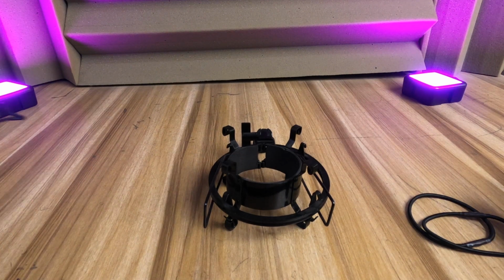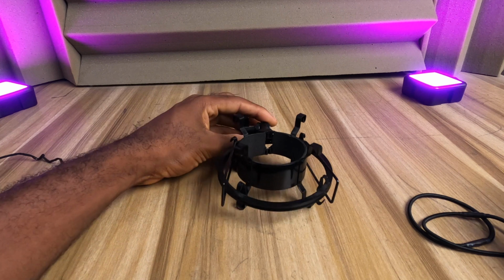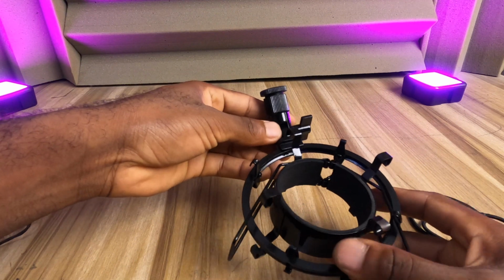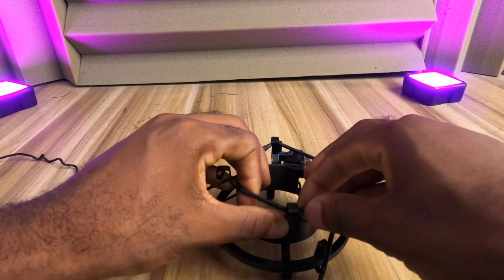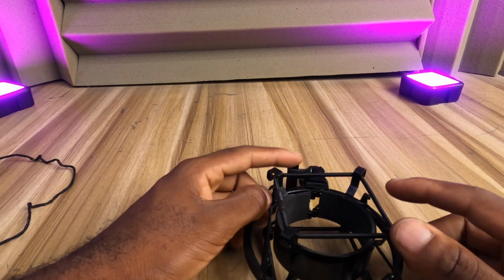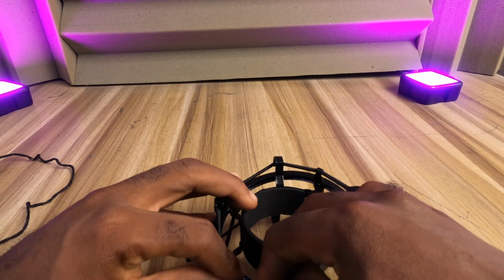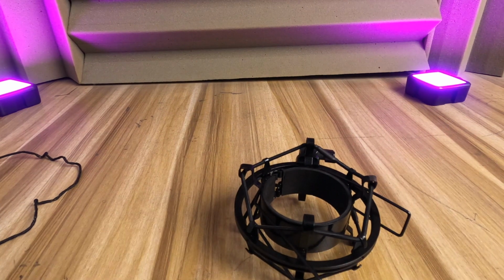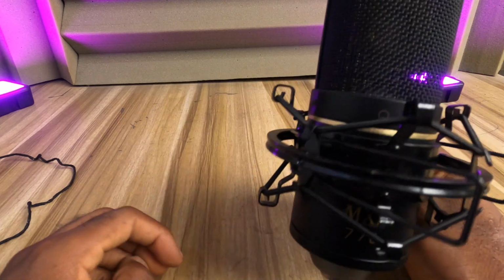How to Fix a Condenser Microphone Shock Mount in 373 SECONDS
Stop struggling with your microphone shock mount! In this quick tutorial, I show you the "Diamond Trick" to restring your mount and save your MXL 770 (or any condenser mic) from that demoralizing sag.

Thomann Music Gear:
Replacement Shock Mount Bands (Amazon)
MXL 770 Condenser Microphone
Detailed Timestamps for Quick Navigation
00:00 - The Problem: Sagging MXL 770 Shock Mount
01:21 - Choosing the Right Replacement Bands
02:20 - The Secret: Why most people fail at restringing
02:50 - The "Diamond Trick" Walkthrough
05:02 - Final Setup: Mounting the Mic
06:03 - Success! Maintenance Tips for your Gear

Common Microphones This Fix Works For: This method isn't just for the MXL 770. It works for almost all standard "pinch-style" shock mounts, including:

Rode NT1 / NT1-A
Audio-Technica AT2020
Neewer NW-700 / NW-800
AKG P120 / P220